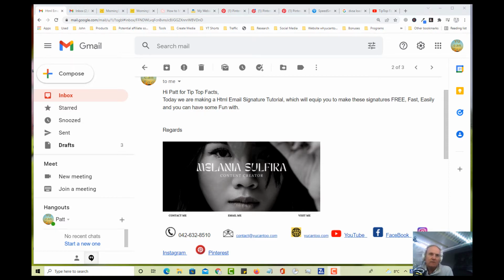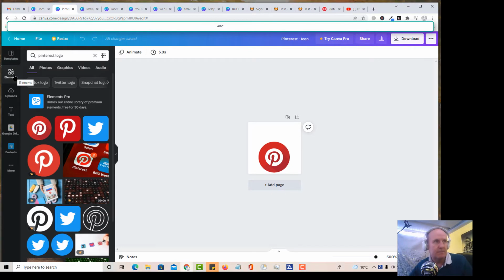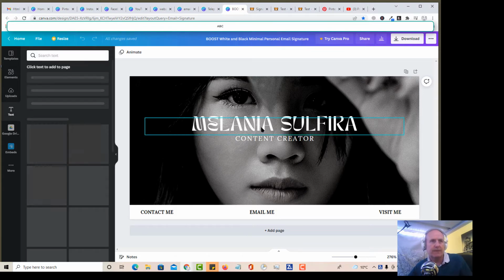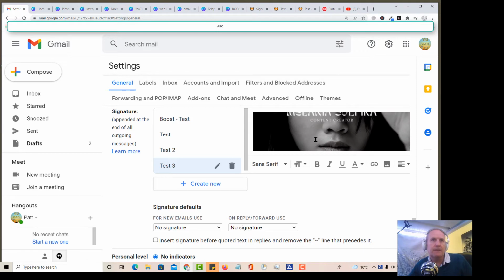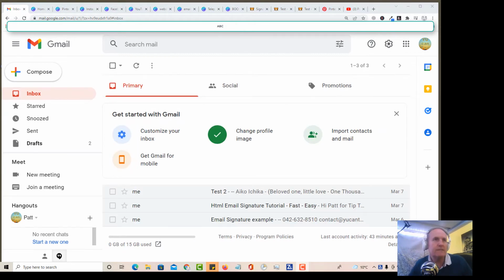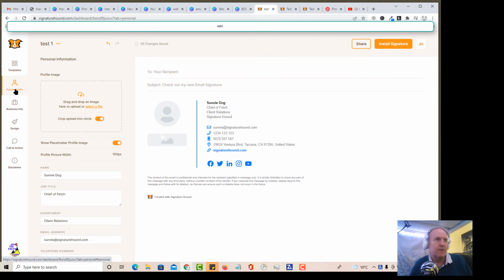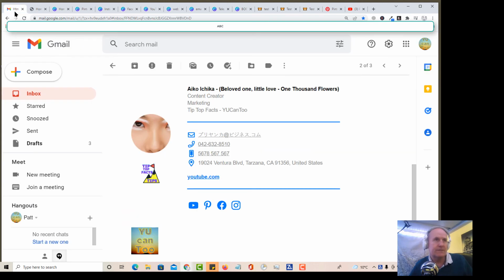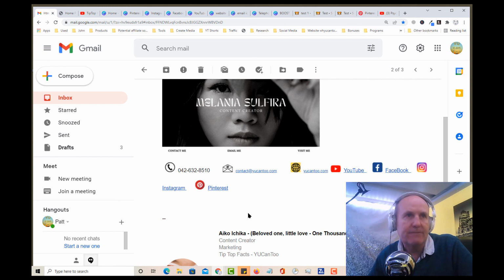Html Email Signature Tutorial - Fast - Easy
To start the follow along please click the first link above, this takes you to Canva.com. It is not an affiliate link and Canva is free to use with upgrade options available. You will need to create an account to avoid increased Canva upgrade reminders.It's FREE.

Once you have opened Canva follow the video to create required social media icons, email and required contact icons. These will be clickable as demonstrated in the video. Then create your signature picture these will be down loaded for use with your email client later in the video. The icons created will be placed alongside or underneath your signature image as demonstrated in the video.

The second site to use is signaturehound.com which has a simple template selection then personal & business detail entry via tabs on the left hand side. Again, you are able to select and edit your own social media icons plus personal image.

You may notice that Canva does have email signature templates, however, these when downloaded as .png or .svg do not have clickable links. (at the time of this video Canva is showing 567 email templates)

Email clients such as Gmail and Outlook require links in the email body to be HTML making the Canva Templates pretty but not functional. These templates can be saved as a .pdf files which will have clickable links, but again this can't be uploaded into the email client signature section.

I hope you were able to follow along during this HTML email signature tutorial and create your own clickable email signature.

It would be great if you could leave a like as well.

Thanks again
Facttips for Tip Top Facts

You may like the following video which others have found interesting